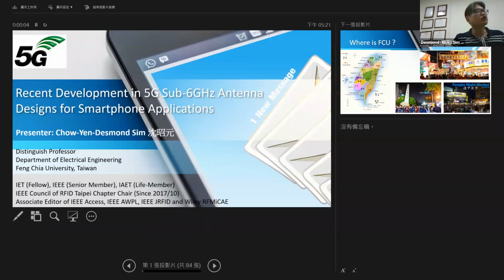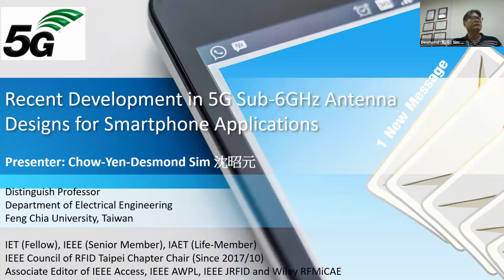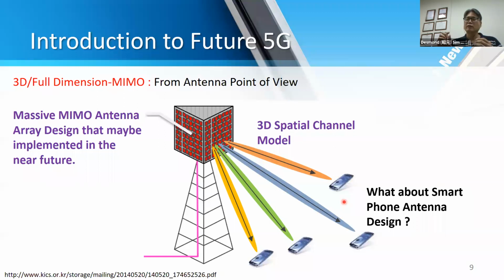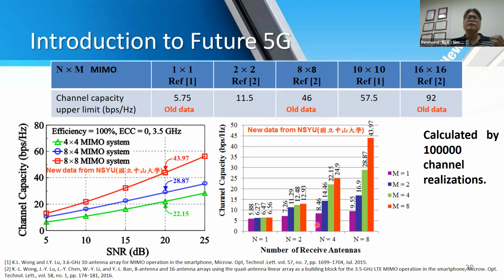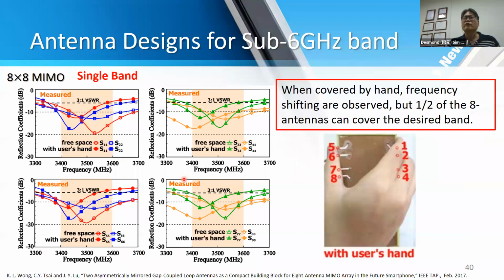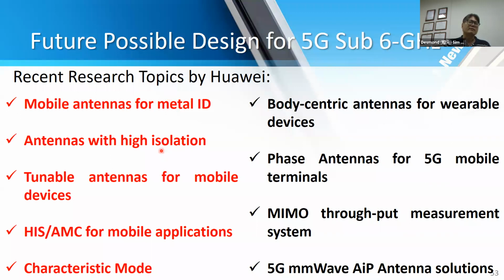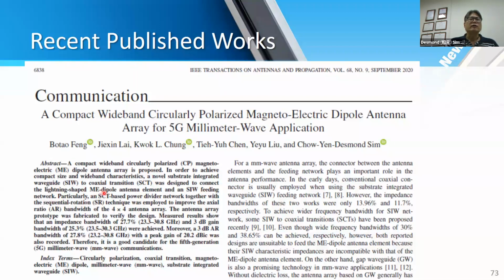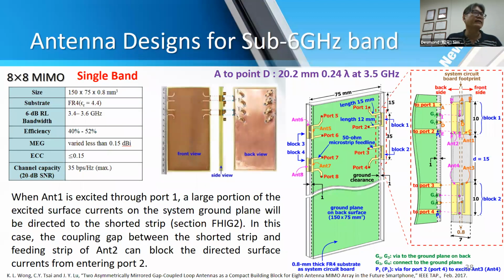Day 05: FDP on 5G (afternoon session and Valedictory)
Lecture by professor from Taiwan at BIET Jhansi